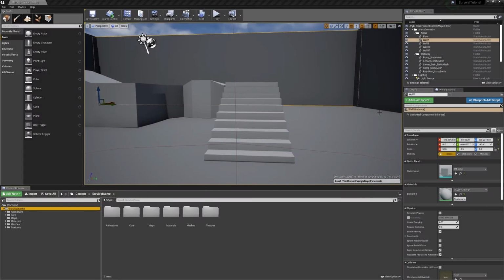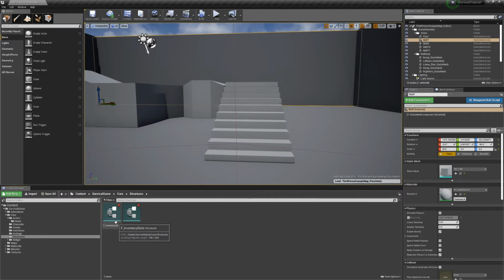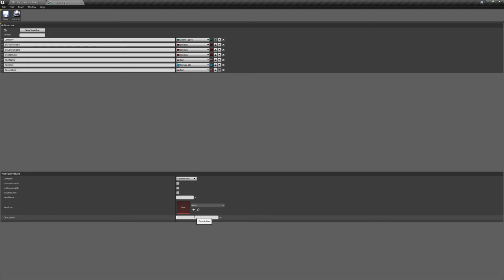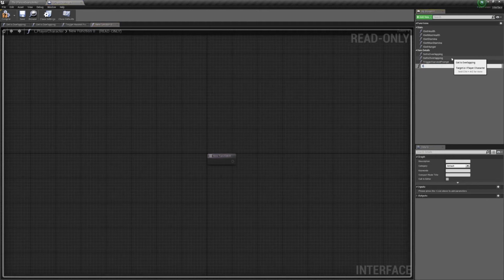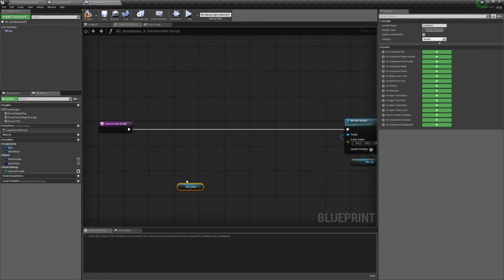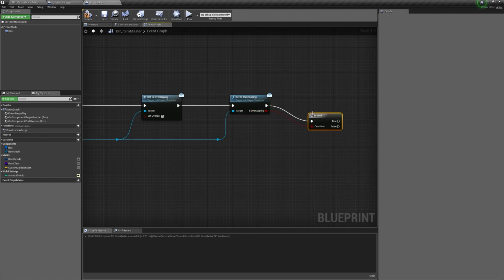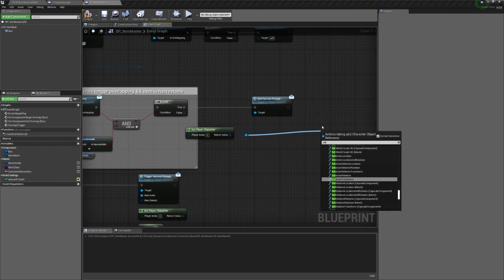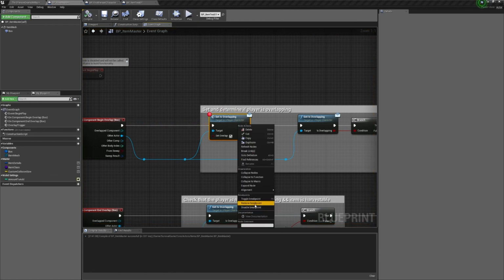10 Inventory Prep and Item Master [UE4 - Survival Game]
Welcome to video 10 in this UE4 SurvivalGameTutorial for developing a survival game. In this video, create our item master and begin working on our inventory system.

In the next video, we will create our inventory and the function for adding non-stackable items.

00:00 - Intro
00:38 - Explanations/Logic
Step 1 - Setup
02:33 - Step 1a: Make Item Type Enum
03:29 - Step 1b: Make Key Assets
05:04 - Step 1c: Setup Inventory Slots Structure
07:08 - Step 1d: Setup Item Details Structure
11:50 - Step 1e: Create Interface Events
Step 2 - Item Master
14:43 - Step 2a: Setup Item Master
16:23 - Step 2b: Item Master variables
18:20 - Step 2c: Setup Item Master Construction Script
21:00 - Step 2c: Setup item Master Collision events
Step 3 - Collision Event
28:56- Step 3: Setup Player response to Collision events
Step 4 - Test Item
30:55 - Step 4: Test Item
33:10 - Outro